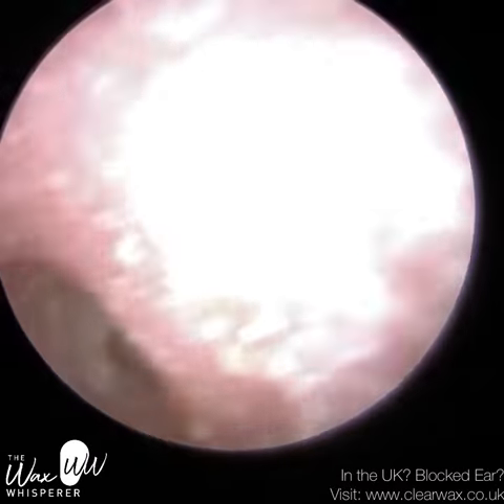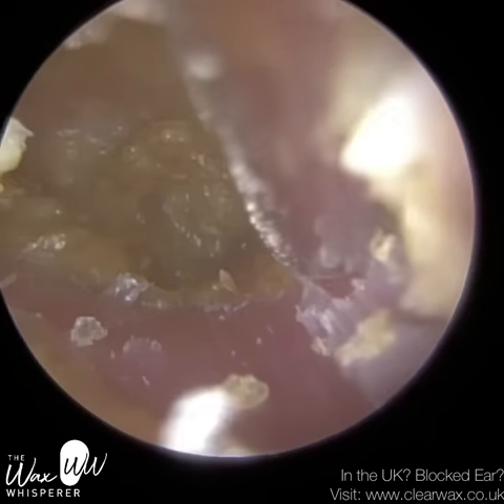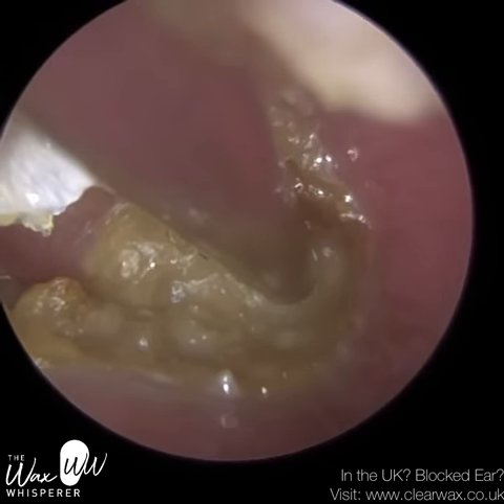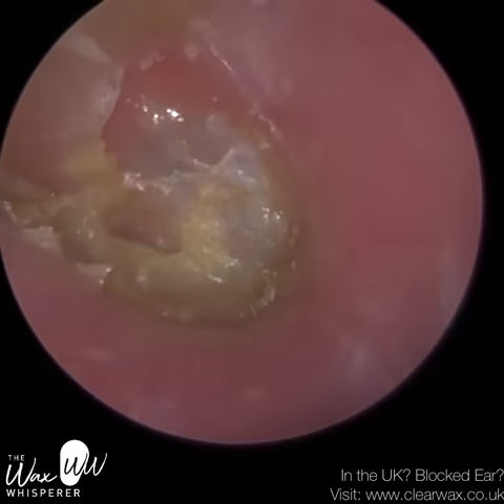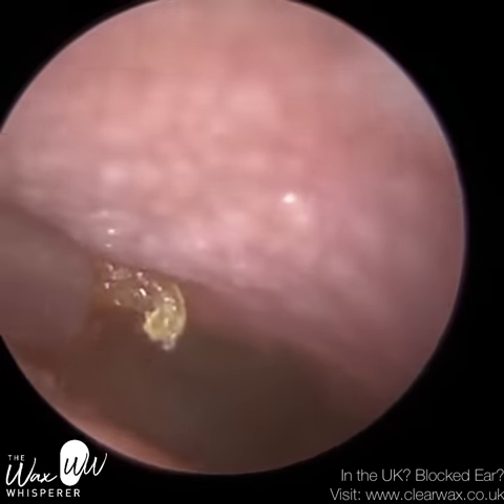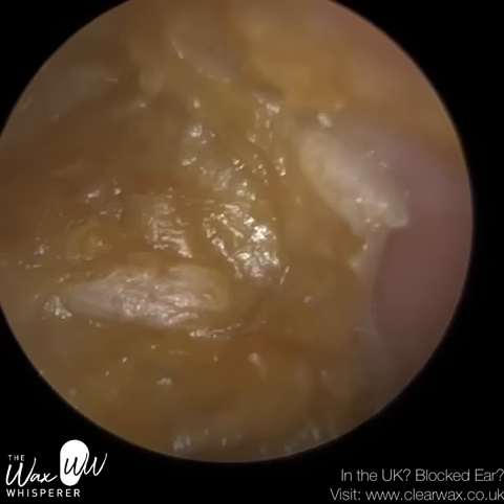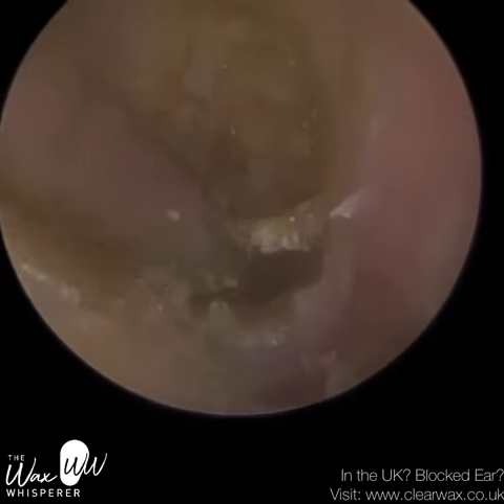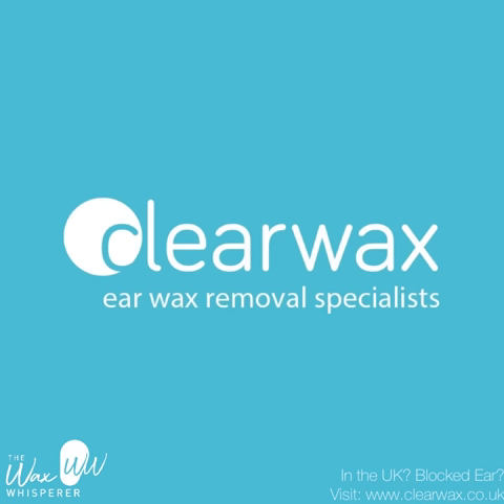1,096 - Complex Swollen & Infected Ear Wax Removal